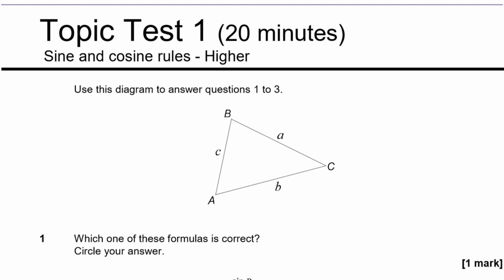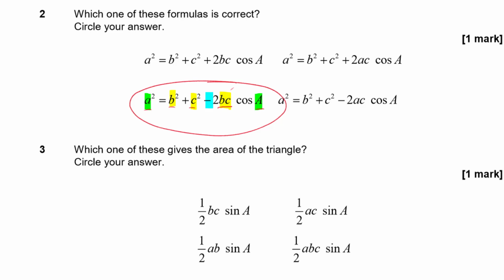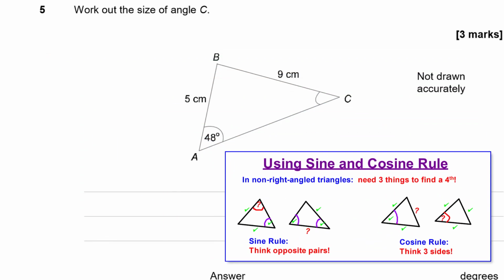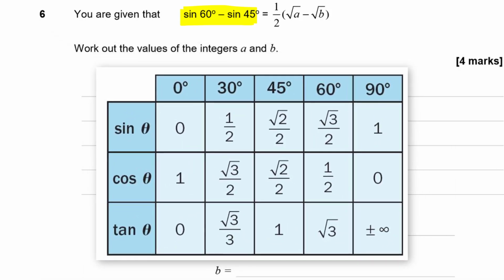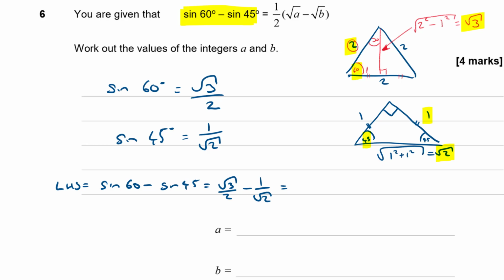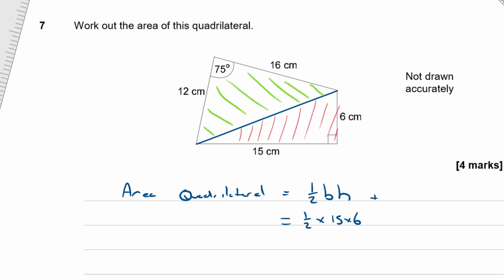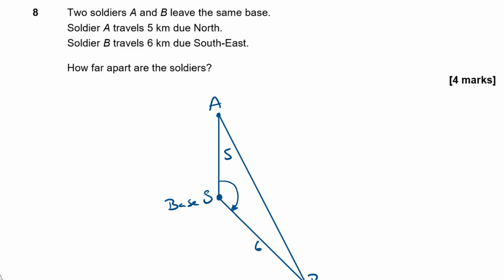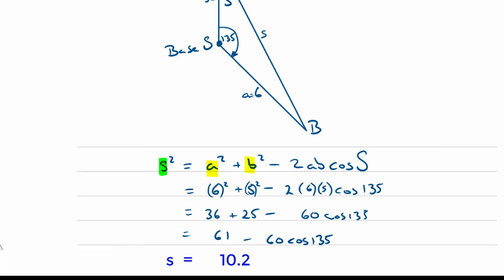Sine Rule / Cosine Rule / Area of Triangle (trigonometry) - GCSE Maths Topic Test (-)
Sine Rule and Cosine Rule AQA GCSE Maths Topic Test solutions created by AQA for GCSE Maths (Higher Tier) new 8300 9-1 syllabus.  Revision / exam paper practice.

Your teacher can download all the topic tests , or you can pause the video to answer the questions before checking my solutons.

Questions Timestamps:

00:00 - Intro
01:40 - Question 1
04:27 - Question 2
05:19 - Question 3
05:57 - Question 4
07:52 - Question 5
12:15 - Question 6
19:05 - Question 7
21:34 - Question 8
27:46  - Outro

The topic tests featured in this series of videos are owned and produced I am using them here for instructional purposes.